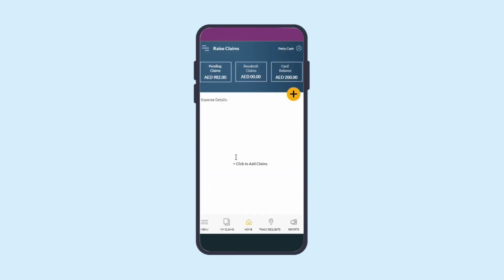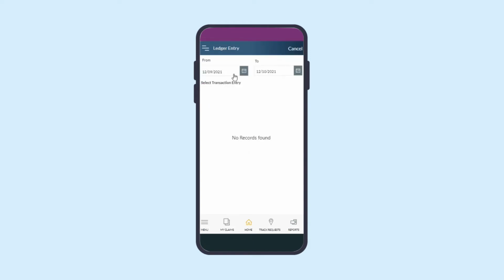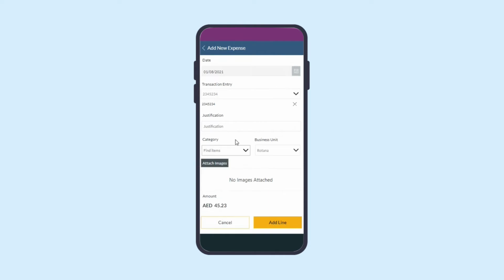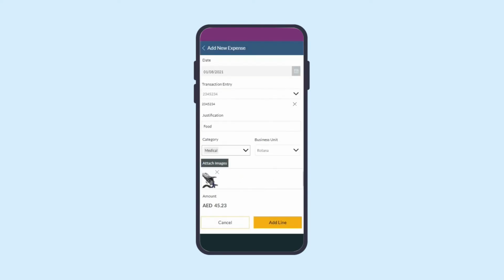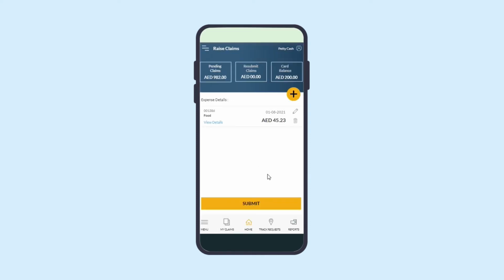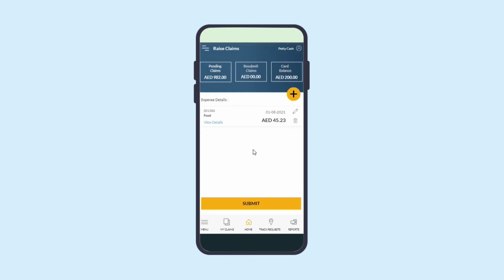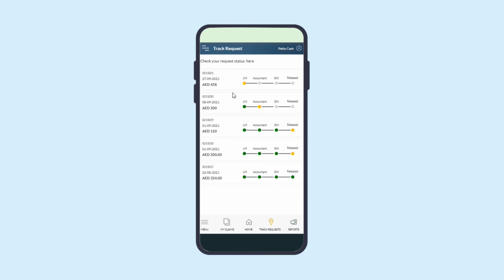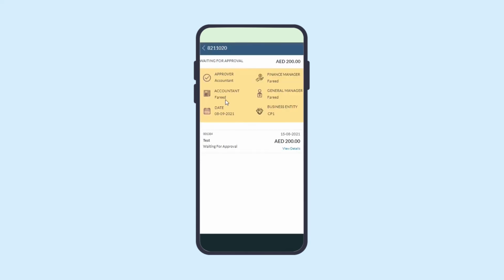Petty cash Management App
The Petty Cash Management app helps to simplify and enables you to keep track of your expenses in real time. Desired Outcomes.